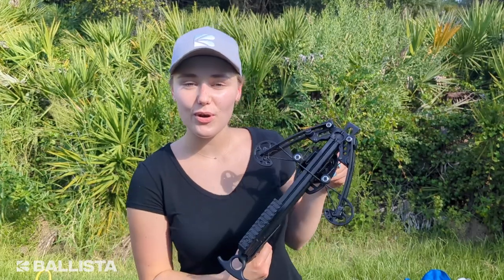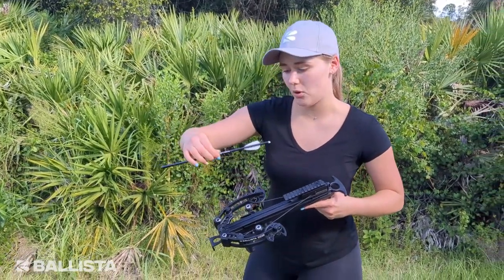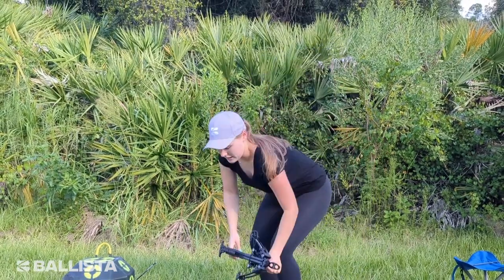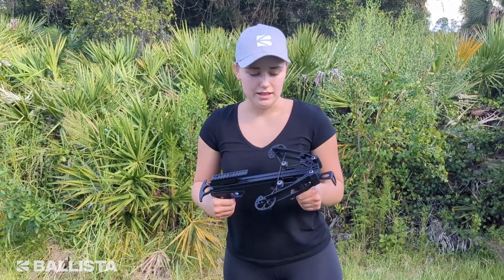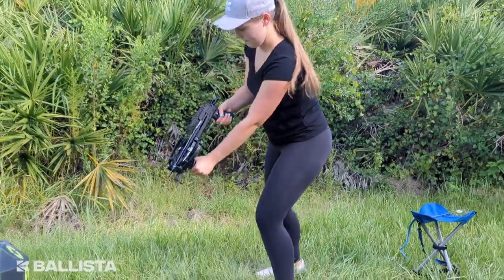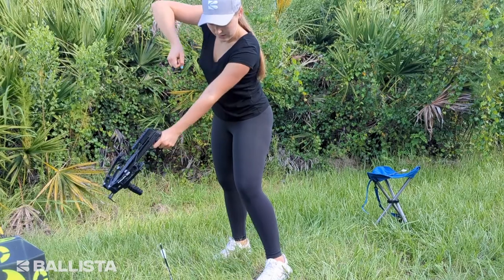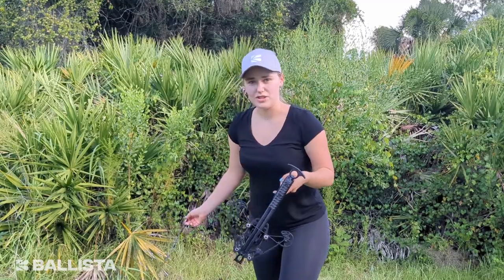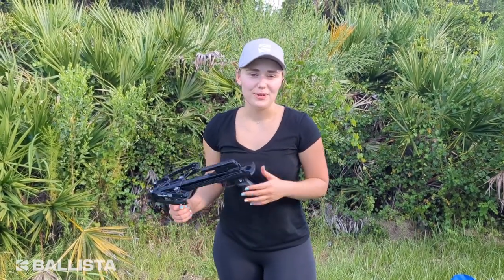HOW to Unload/Decock Your Pistol Crossbow Ballista BAT and NOT DRY FIRE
Hello archery people! This video is made by our newbie Elina, who's trying to show how to unload/decock a cocked pistol crossbow Ballista BAT without having to dry fire it (shoot without a bolt). If you dry fire the crossbow, it will usually cause great damage, and is guaranteed to break the strings. If you ever need to let off the crossbow without the bolt, first carefully take out the bolt, then press the safety button, pull the rod as far as it can go, and press on the trigger. Without the bolt in, it will simply decock the pistol crossbow. Always follow all safety precautions for the most enjoyable experience. Have fun!

Give us a follow on Instagram, we post a lot of the hunting sneak peeks there:
We appreciate your support, archery fam!